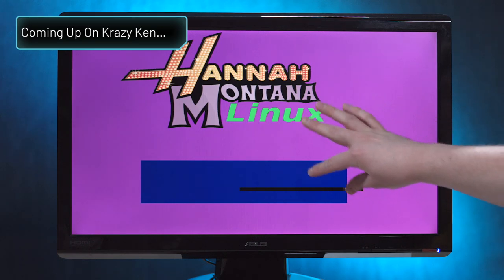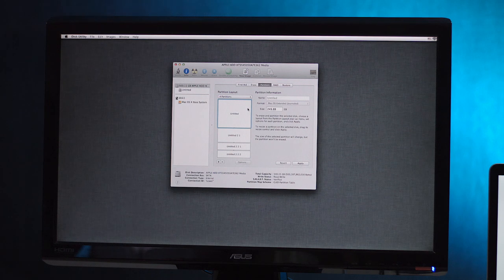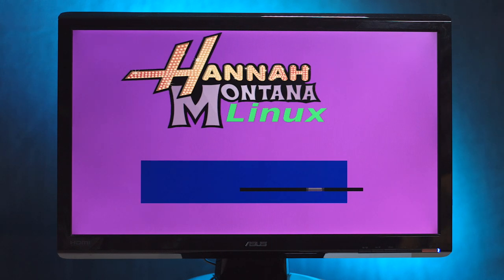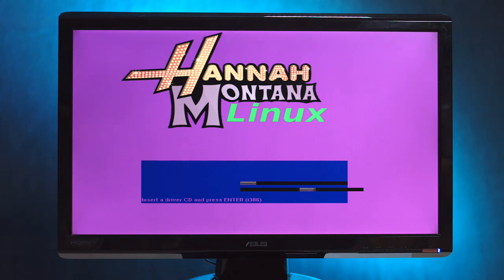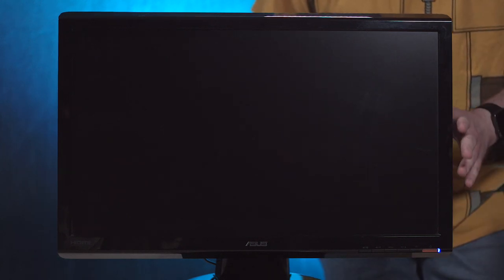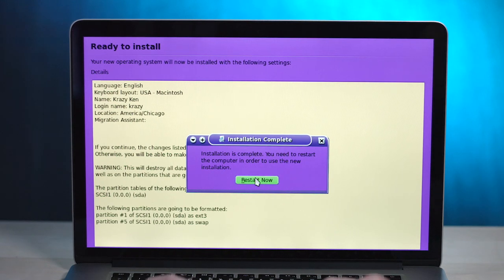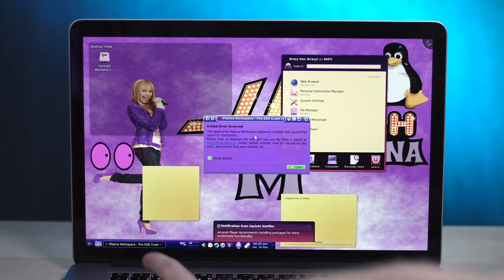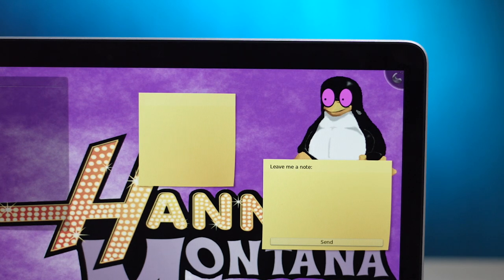Hannah Montana Linux Installation Sensation - Krazy Ken's Tech Misadventures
Krazy Ken is installing Hannah Montana Linux. Why? Because his fanbase asked him to! And that's not all, he's attempting to install it on a Mac, no less. Is this possible? Why does an operating system like this even exist in the first place? Find out today.

Krazy Ken's Tech Misadventures #54 - Hannah Montana Linux Installation Sensation

Adiblasi was one of the FIRST channels Ken ever watched on YouTube—especially in the area of tech. He is one of the root inspirations for the tech video log format, which eventually morphed into Krazy Ken! Go check out some of his tech stuff.

(We use these guys a lot. They're good.)l